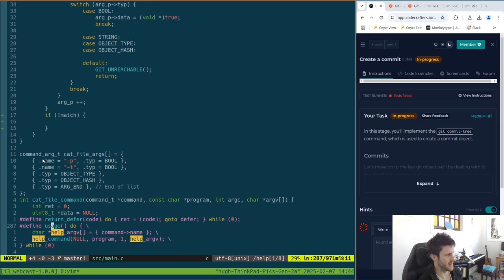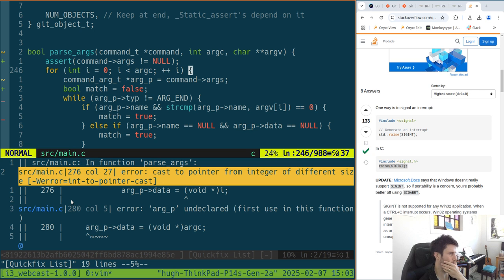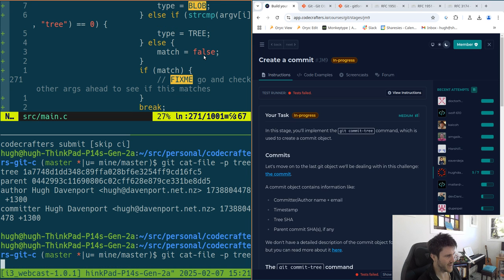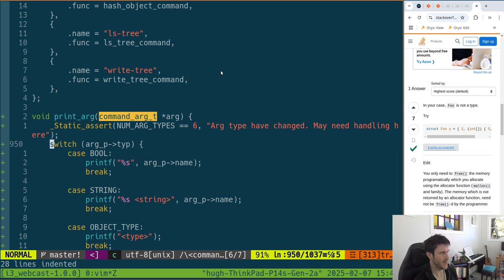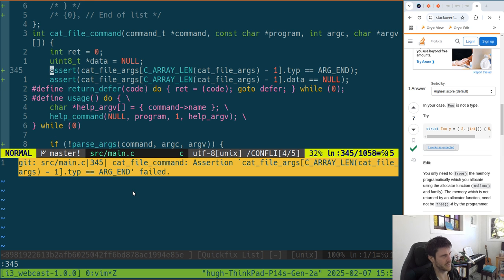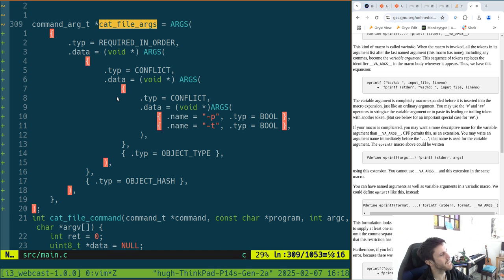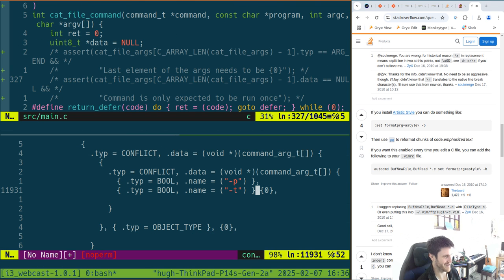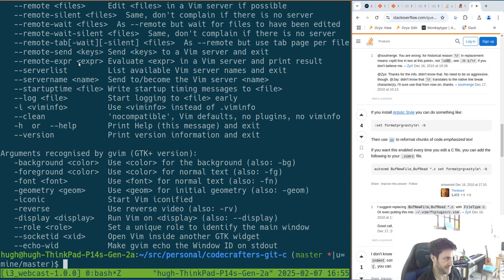Codecrafters git #10 - Making the argument parser more generic